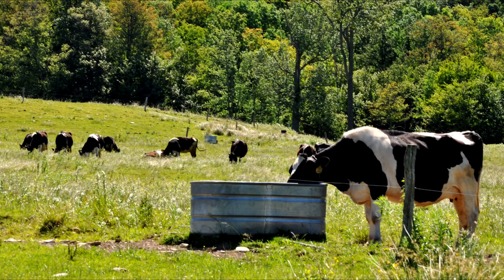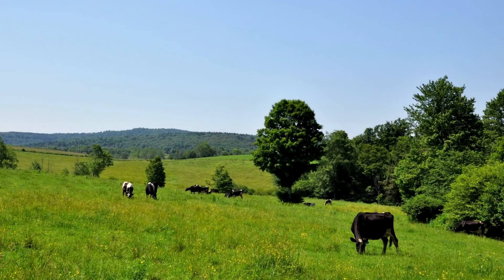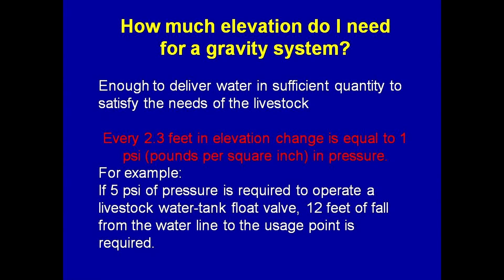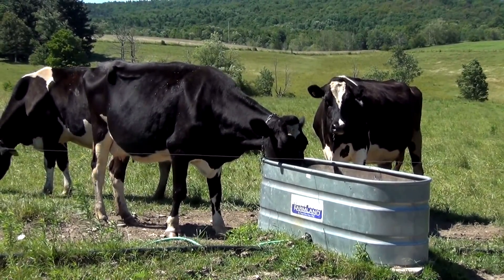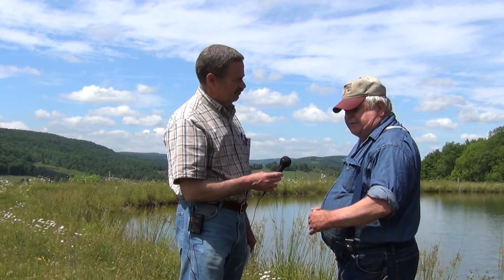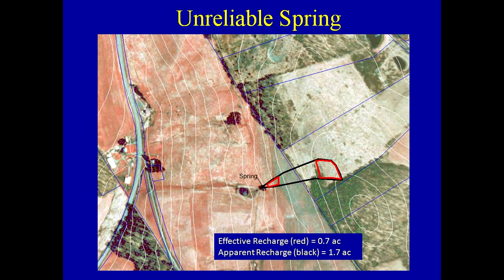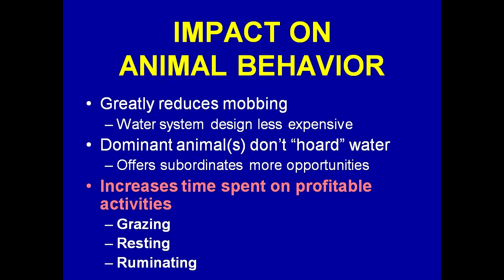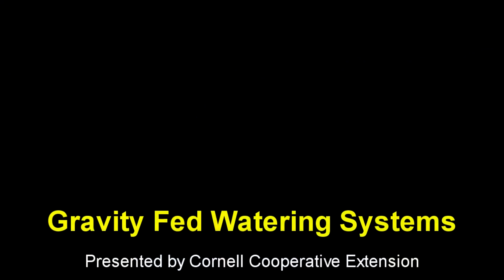Cornell Small Farms/Chenango Grazing: Gravity Based Watering Systems Revised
The Cornell Small Farms Program and Cornell Cooperative Extension of Chenango County New York have collaborated in creating this series of grazing systems management videos. This video on gravity watering systems is the first in the series, and shows details to consider in the use of gravity watering systems, and which can be applied to all classes of livestock. Water is an extremely important nutrient affecting the health and economic performance of animals.